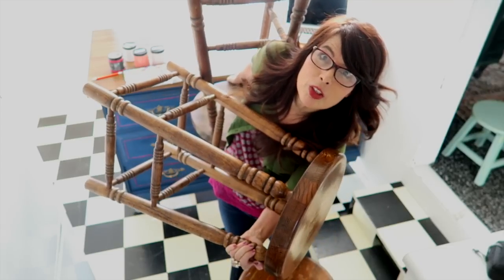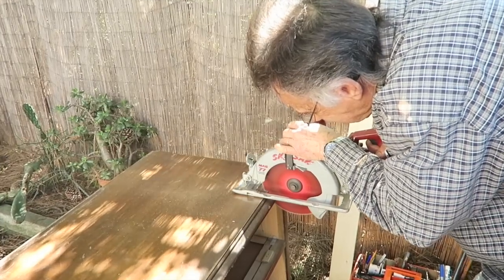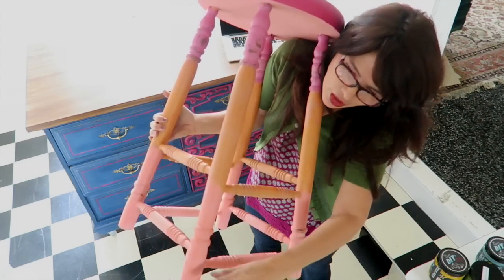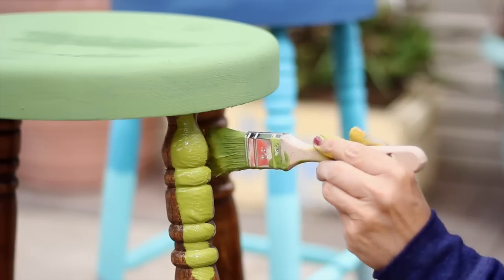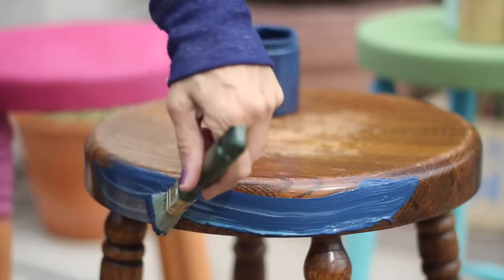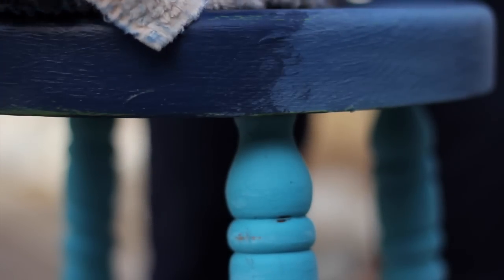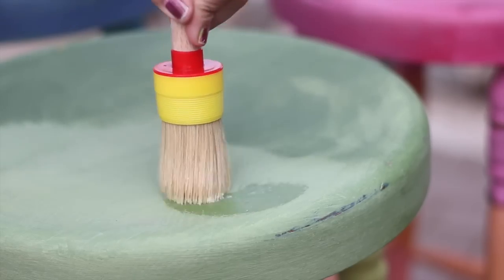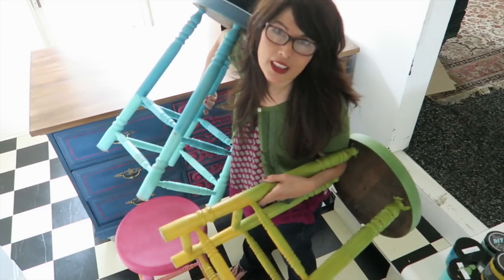Thrifted & Up Cycled How to Ombre Furniture Paint thift store bar stools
teamDIYpaint How to paint furniture ombre with thrift store barstools
Episode 3 in my house makeover series!